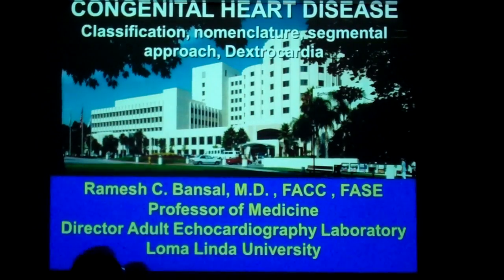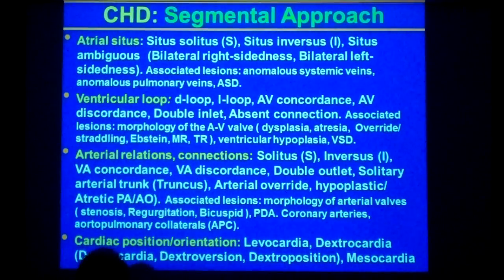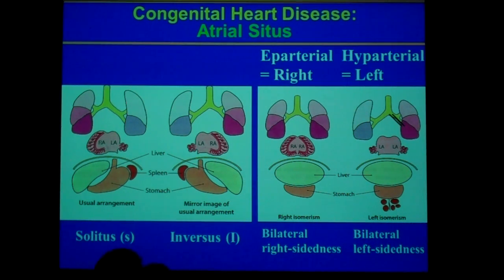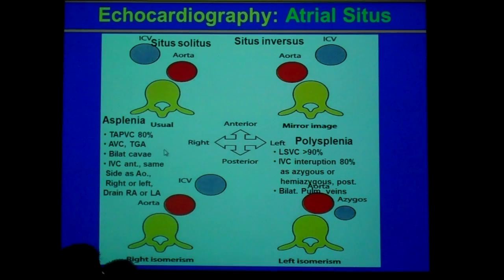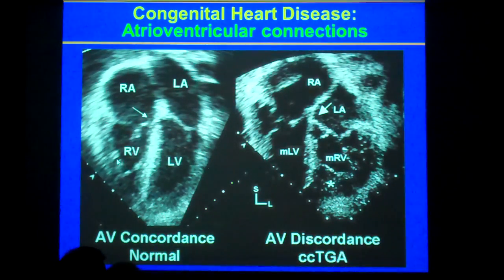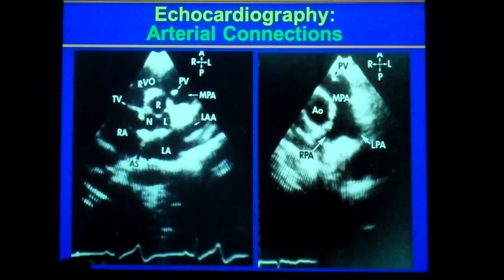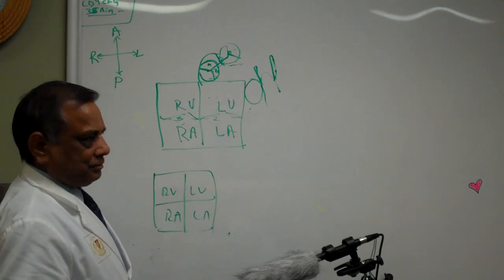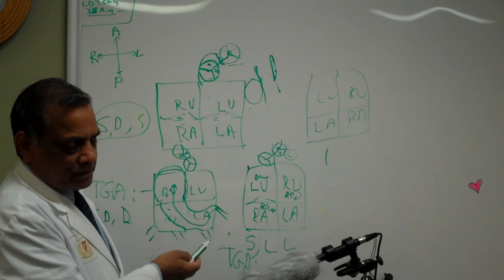Complex Congenital (Segmental Approach) 44 Min Lecture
Lecture by Ramesh Bansal
Segmental approach is easy!
1. Atria position (Situs Solitus vs. Situs Inversus vs. Situs Ambiguous
[bilateral right sided, bilateral left sided])
3) Ventricles (d-loop, l-loop, av concordance, av discordance, double inlet, absent connection)
4) great arteries (solitus [or dextroposition], inverses [or levoposition], VA concordance, VA discordance, double outlet, solitary arterial trunk (truncus), arterial override)
5) cardiac position (Levocardia, Dextrocardia [dextrocardia, dextroversion, dextroposition], mesocardia)
Boom! its that simple! SDS Dextrocardia...stuff like that.